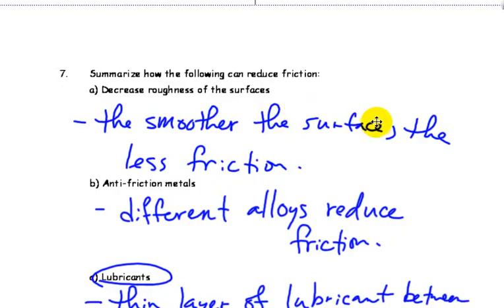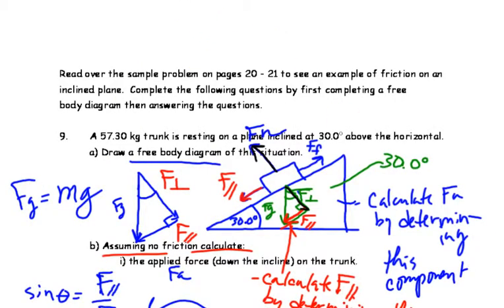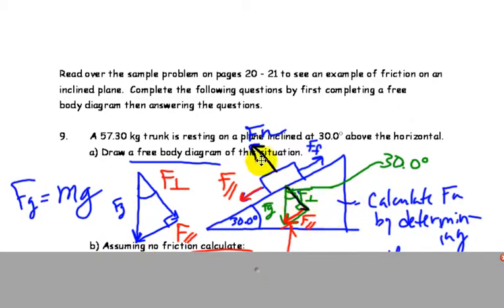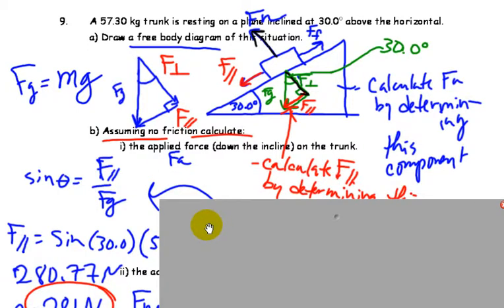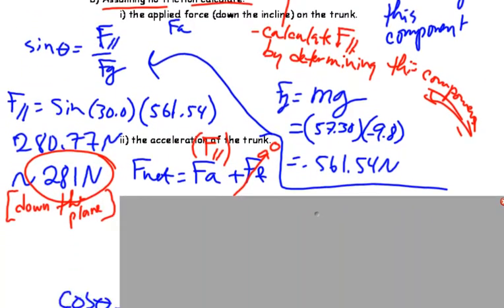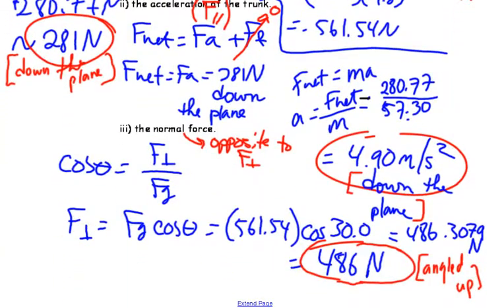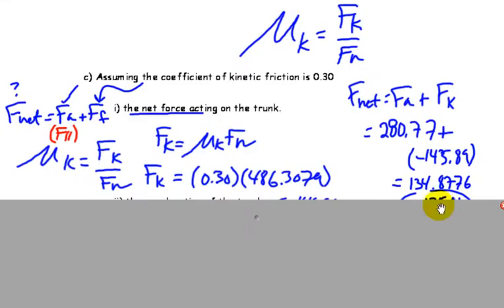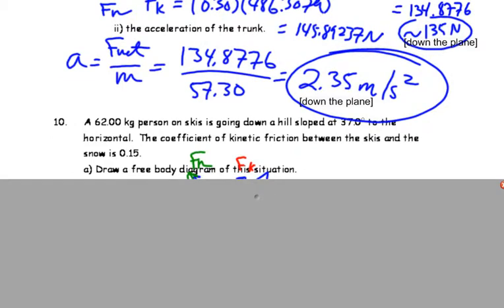Unit IIA Frictional Forces PIIC